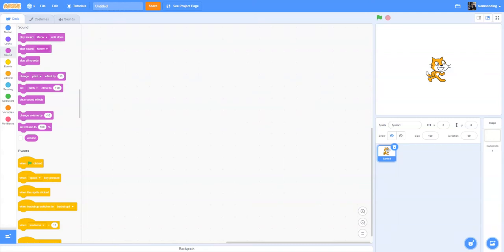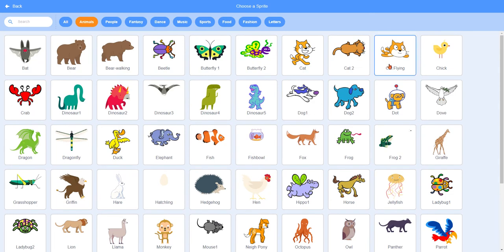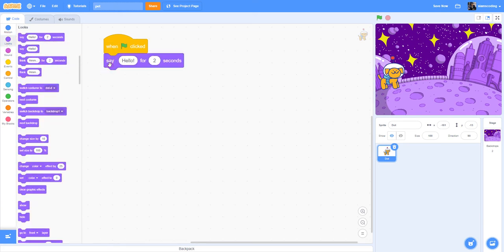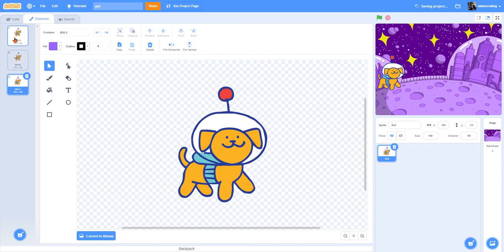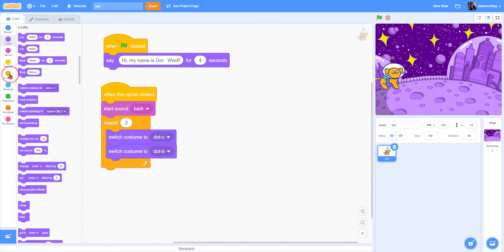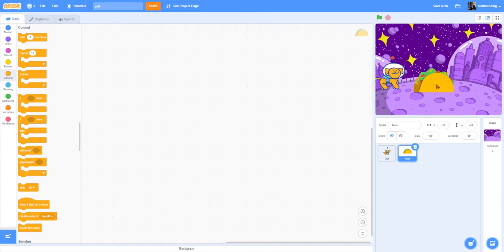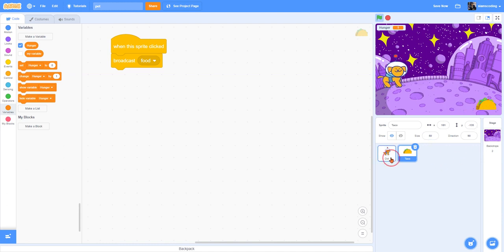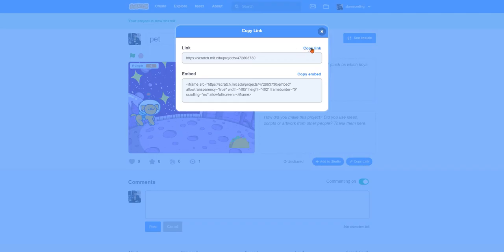Scratch - Virtual Pet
Scratch - design a virtual, interactive pet.